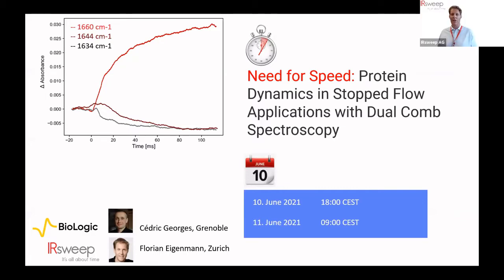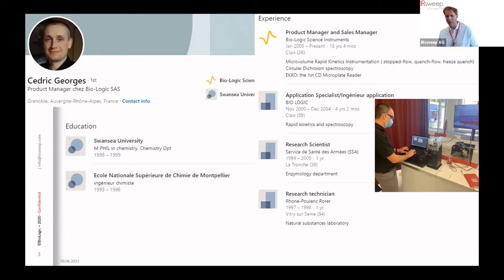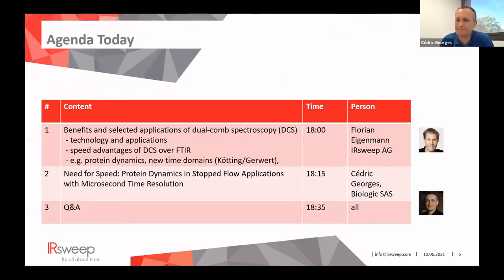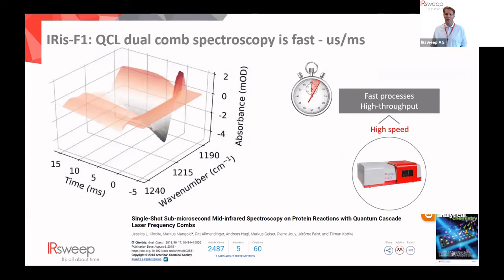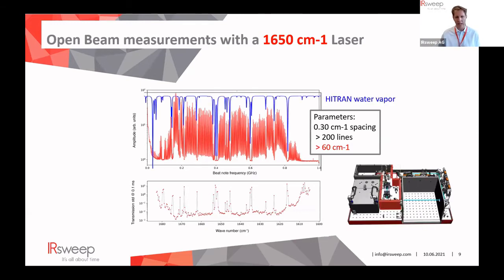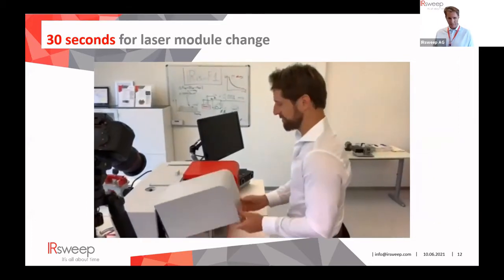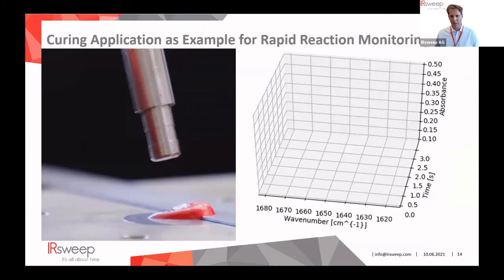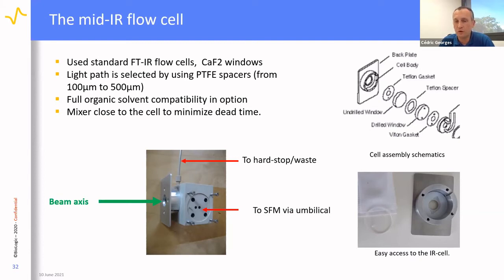Webinar: Need for Speed: Protein Dynamics in Stopped Flow Applications with Dual Comb Spectroscopy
you learn how you combine stoppedflow with dual-comb spectroscopy for microsecond reaction analysis

applications